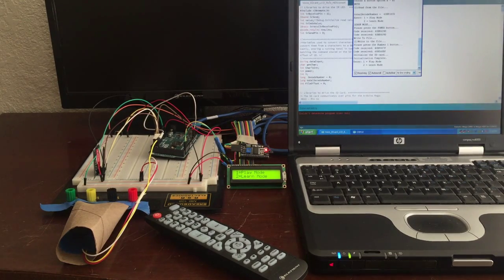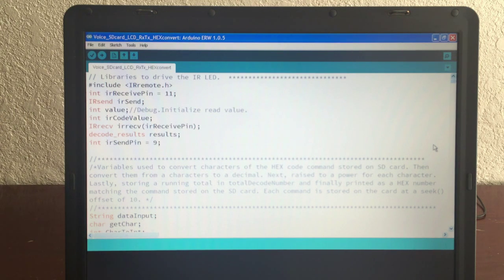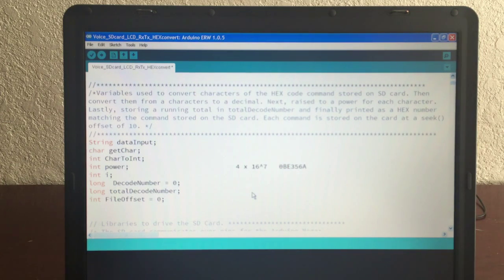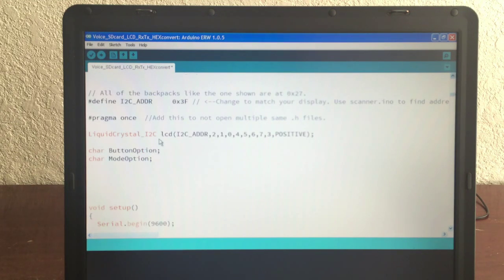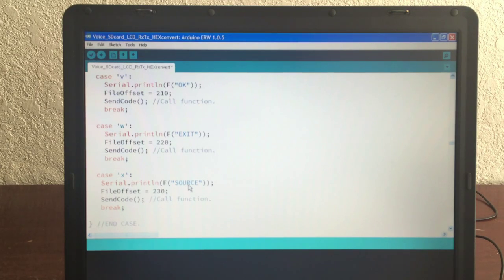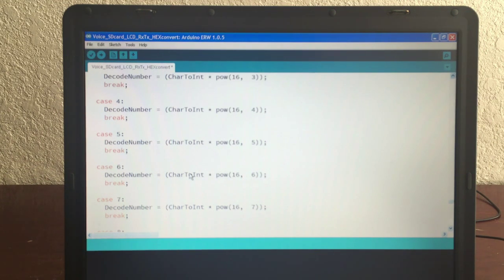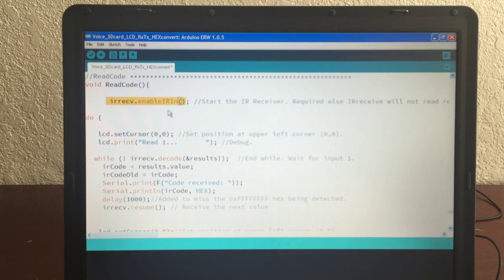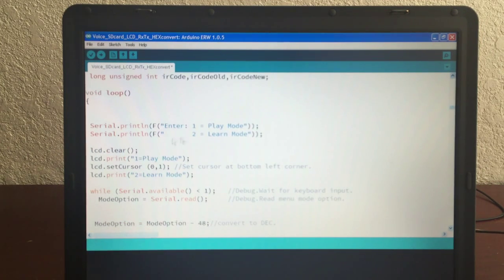Record and Play TV Remote Codes Stored On SD Card Using Mega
This video describes how to record TV remote codes using a receiving RX IR LED and store the HEX characters to a SD card. Also, it shows how to read each character from the SD card, convert it to an integer, calculate the numeric value in order to send using a transmitting TX IR LED to control the TV. There is a wiring diagram at the end of the video showing how to wire all the modules that use dedicated pins from the Arduino Mega. The sketch shows how to use case statements to trap TV remote codes that learn and play back in two separate modes. Because the Arduino does not contain a math processor I have included a code routine for calculating HEX digits using the pow() syntax correctly. Several key note items to consider when using all of these modules in a single project will help minimize frustration during your design process. Lastly,  the I2C LCD display is added in order to use the project without the pc.

I have incorporated several of my previous videos in this single project. Please view them to learn how they function also. Leave any comments that you wish. -Thx-